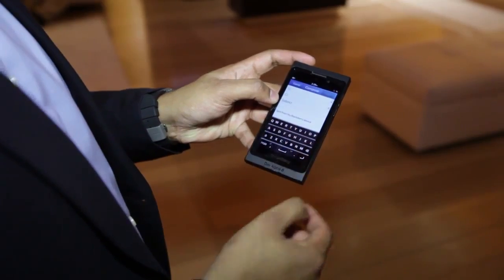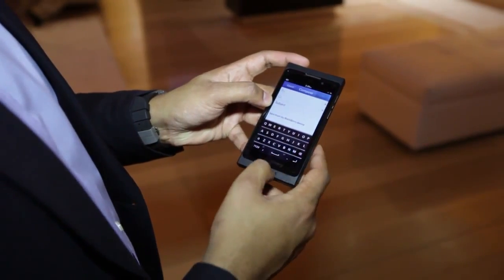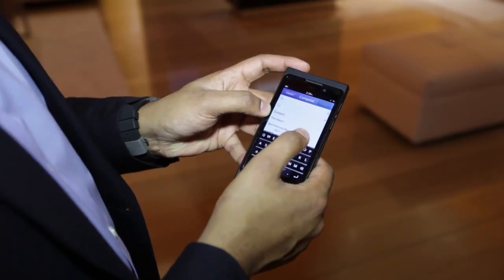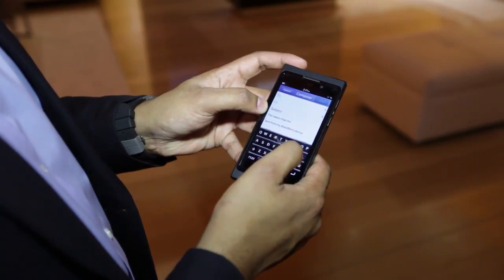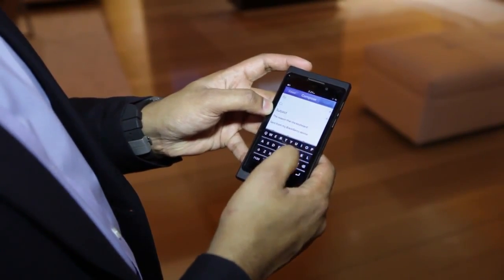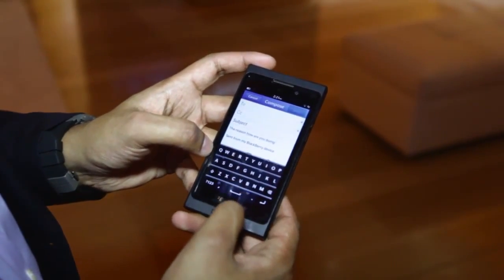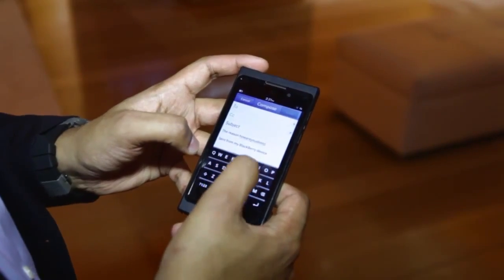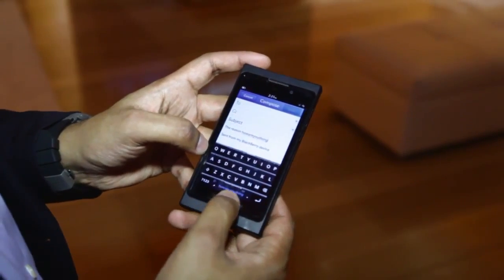BlackBerry 10 Keyboard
The keyboard for BlackBerry 10 is designed to be fast and intuitive. It's built with innovative technology that makes typing on BlackBerry 10 easy -- even with one hand. Learn more about keyword prediction, multi-language support and a space bar that can automatically correct misses in this demo by Vivek Bhardwaj.